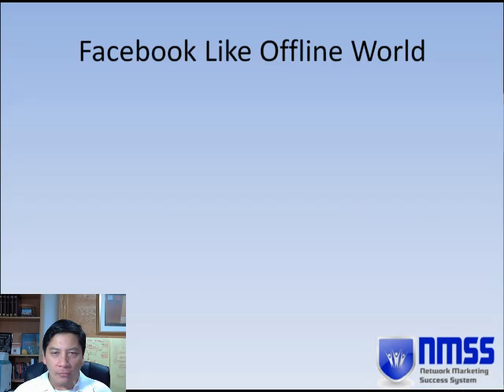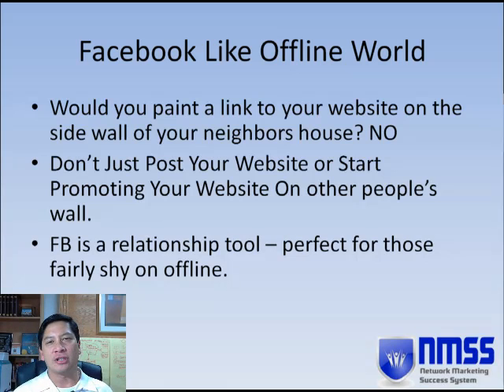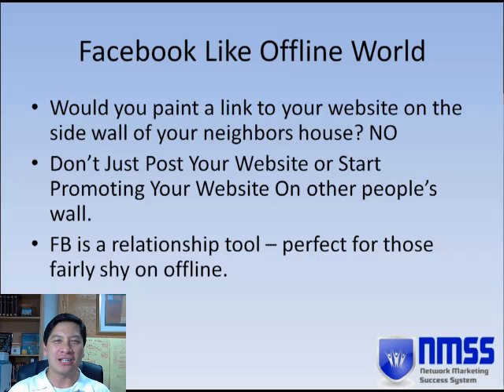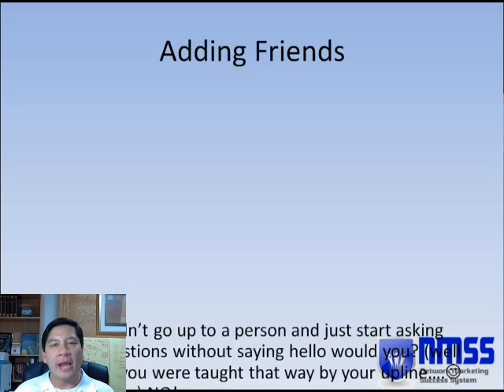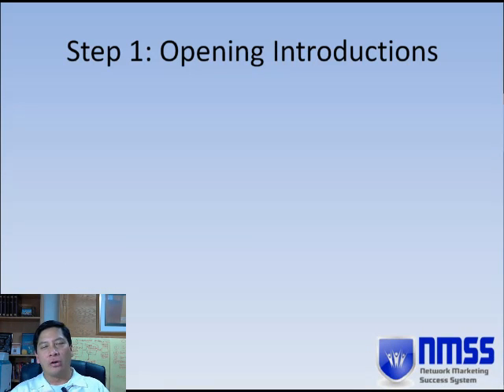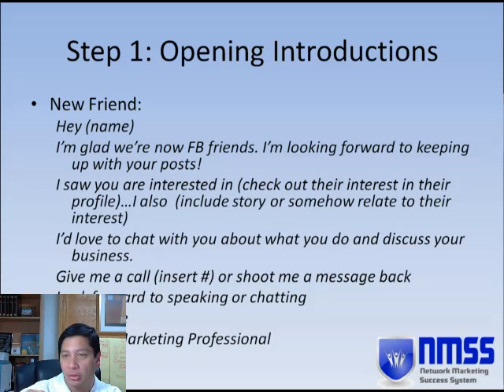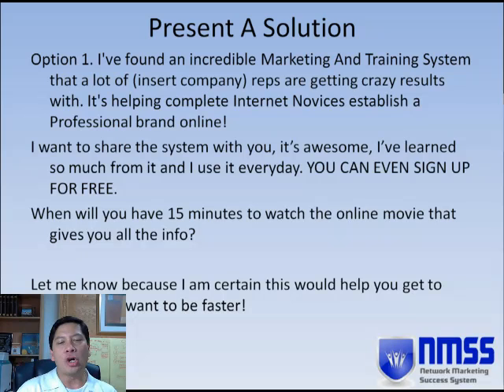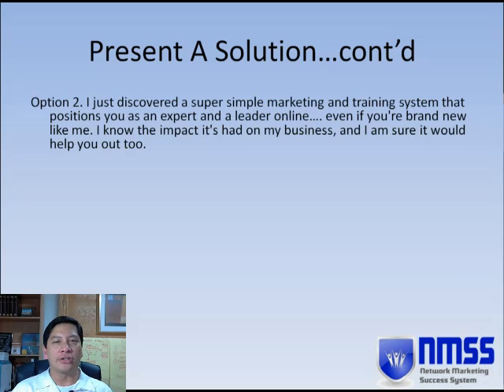Facebook Marketing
Basics Of Facebook Marketing Stragegies